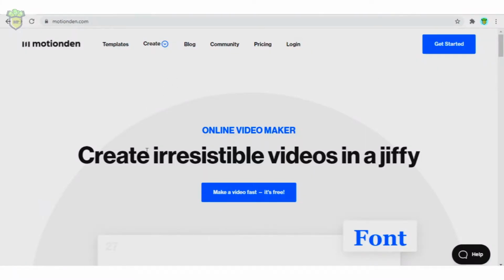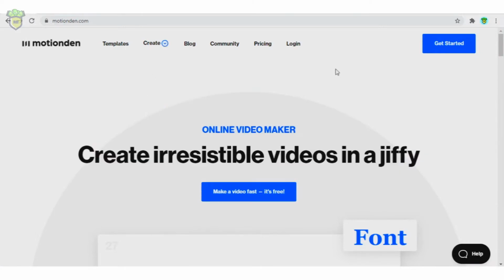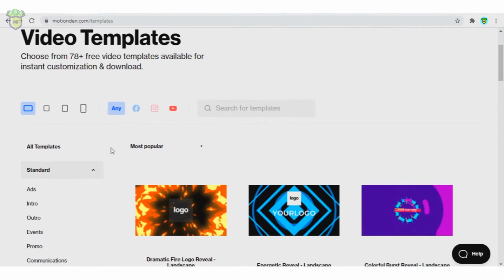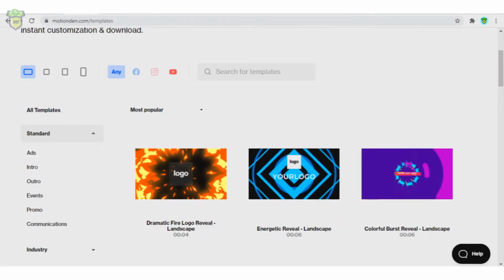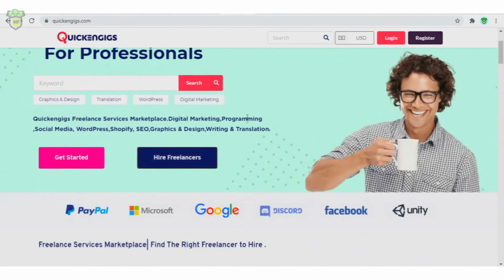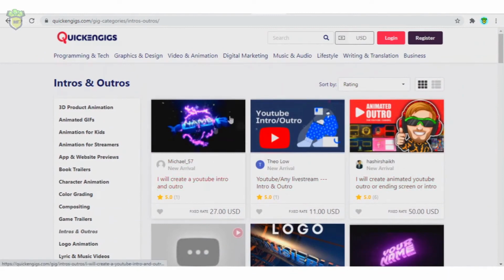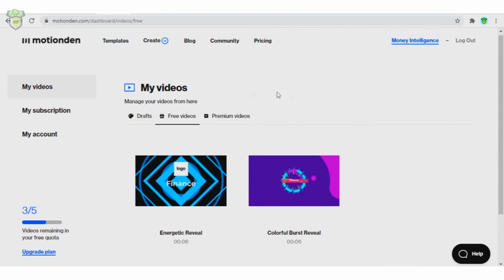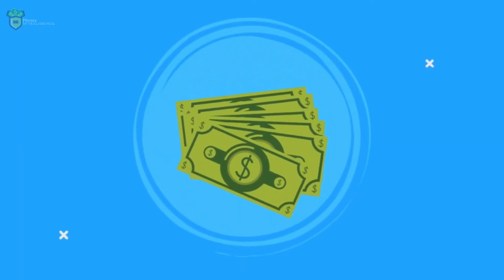Earn $360 For Typing Words ($40 Per Word) Make Money Online From Typing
🌍You can also check out this video from our channel

🌍Inspired by:

Make $10.35 by Listening to 1 YouTube Music | Listen to 100 Music = $1,025 (Make Money Online)

🎥Video footage: all video footage used is either licensed through either CC-BY or from Videoblocks.